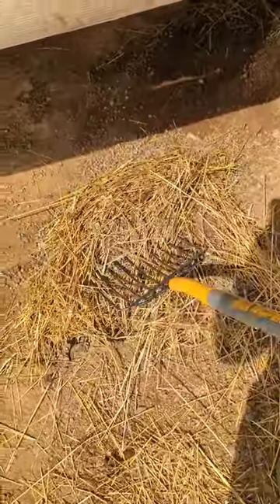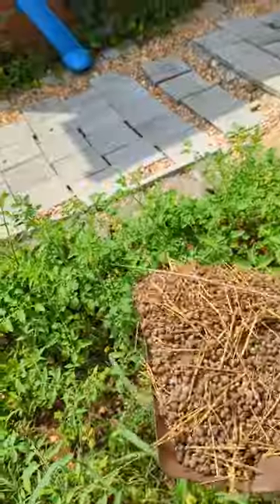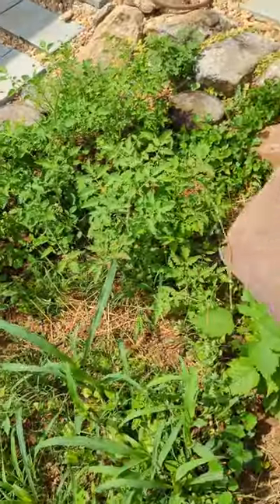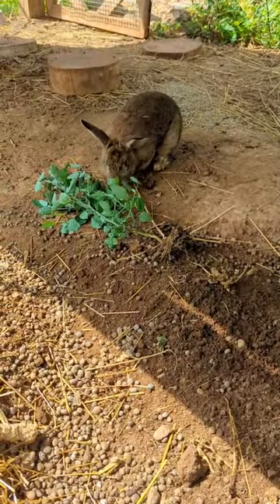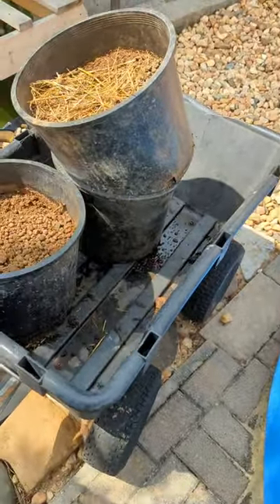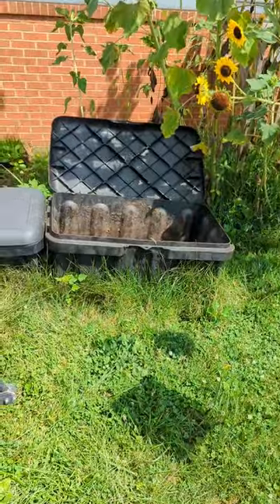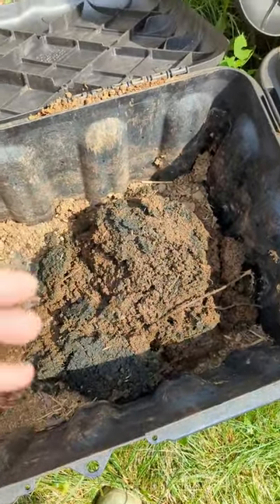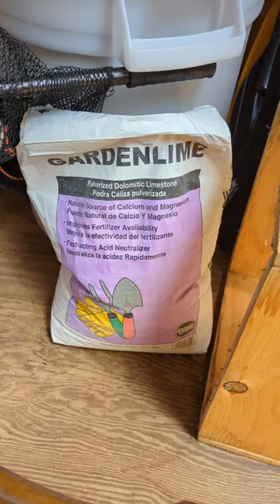This is how I deal with rabbit poop mixed with hay straw sticks. gold for garden, fresh from bunny